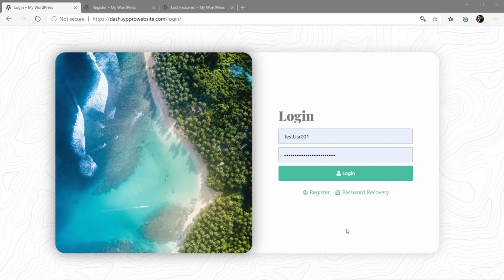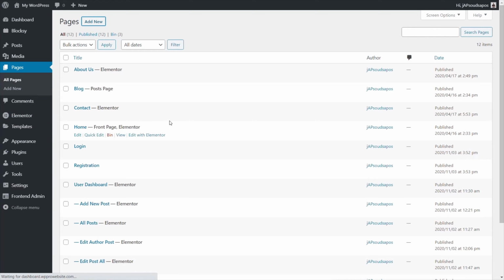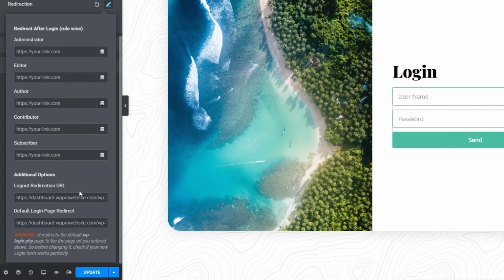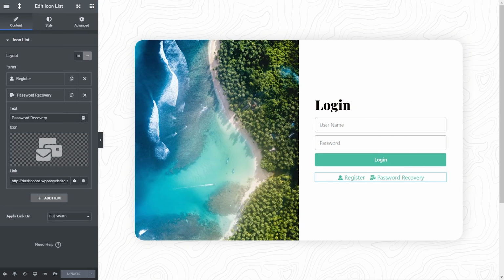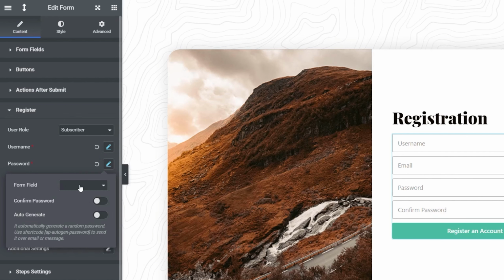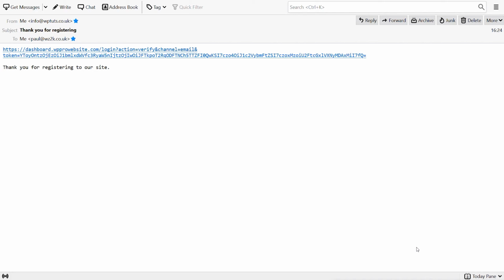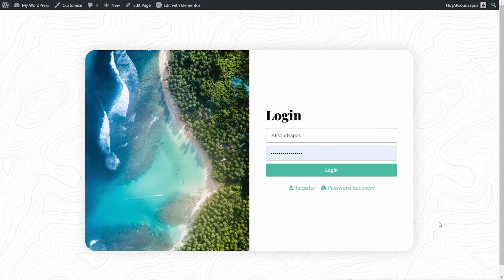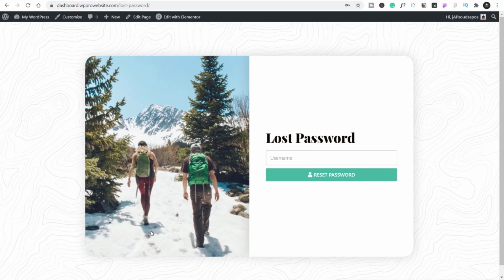WordPress Login And Registration Plugin | Actions Pack for Elementor Pro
The Actions Pack for Elementor Pro is a WordPress Login And Registration Plugin that's worth taking a look at. that's exactly what I'll be doing today.

I'm going to show you exactly how to do the following:

✅ Building the 3 key pages: Login, Register & Lost Password
✅ Setting up the login page
✅ Mapping the fields
✅ Setting up redirection based on user role
✅ Setup replacement of the default login page
✅ Setting up the registration page
✅ Create links to lost password and login pages
✅ Setting up the lost password page
✅ Create 2 WordPress functions to handle the redirection of the Registration & Lost Password pages.

Timestamps:
00:00 - Introduction
00:38 - What we'll be building
01:49 - Actions Pack for Elementor Plugin
03:51 - Creating the 3 key pages
04:34 - Building the Login Page function
12:11 - Building the Registration page
19:09 - Building the Lost Password page
23:01 - Adding the redirection code
25:57 - What next?

// Redirect Registration Page
function my_registration_page_redirect()
    global $pagenow;

    if ( ( strtolower($pagenow) == 'wp-login.php') && ( strtolower( $_GET['action']) == 'register' ) ) {
        wp_redirect( home_url('/registration'));

add_filter( 'init', 'my_registration_page_redirect' );

// Redirect Password Page
function my_password_page_redirect()
    global $pagenow;

    if ( ( strtolower($pagenow) == 'wp-login.php') && ( strtolower( $_GET['action']) == 'lostpassword' ) ) {
        wp_redirect( home_url('/lost-password'));

add_filter( 'init', 'my_password_page_redirect' );

► WORDPRESS PLUGINS ◄